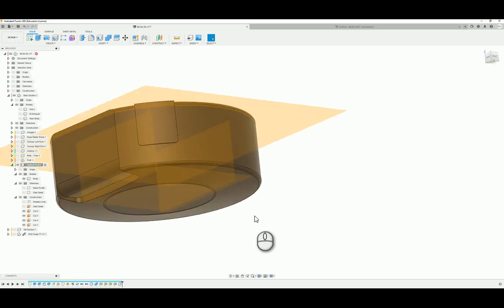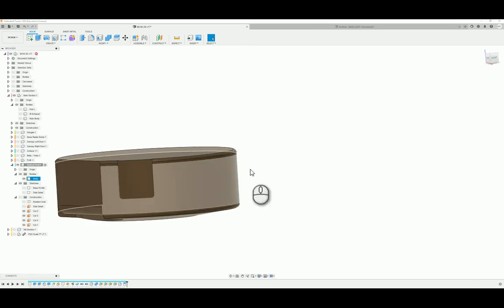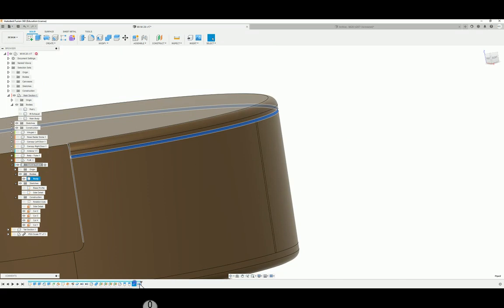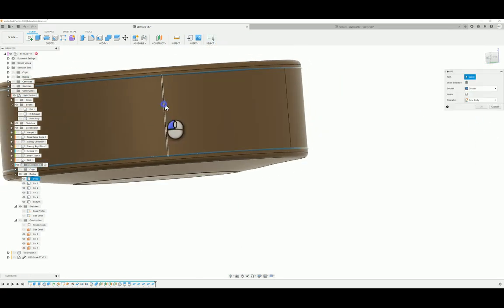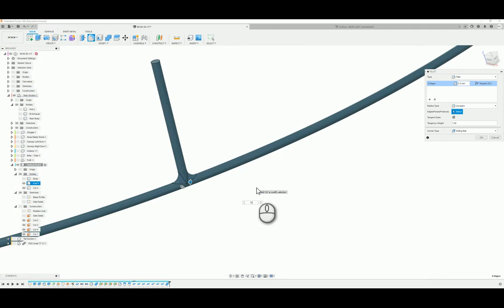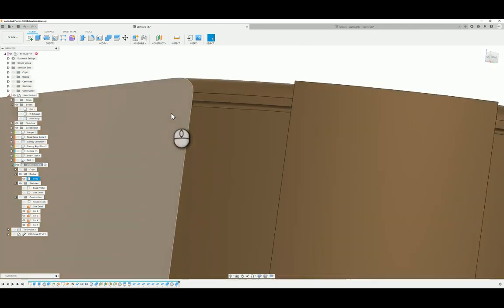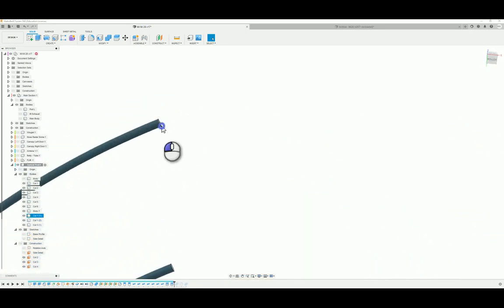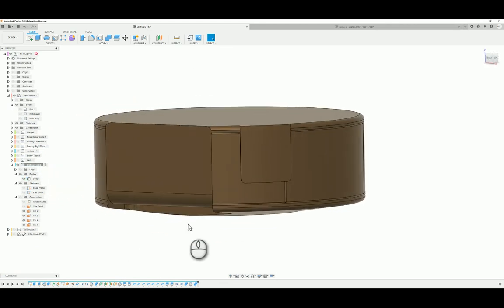[CAD] Fusion 360 - Vehicle Modelling - Panel Line How-to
Video explaining my workflow for modelling of Panel Line in Fusion 360
Technique works for intersecting panel lines and complex surfaces.